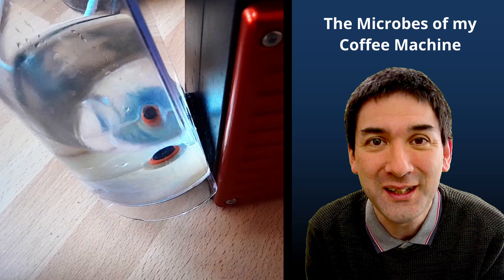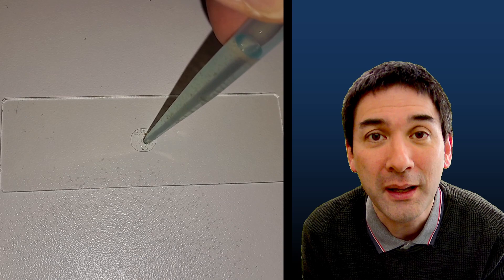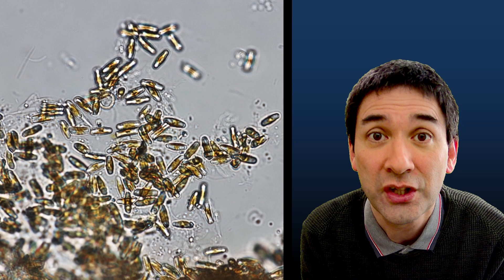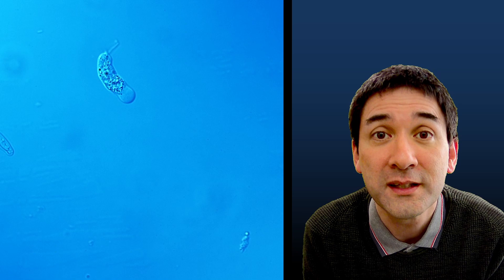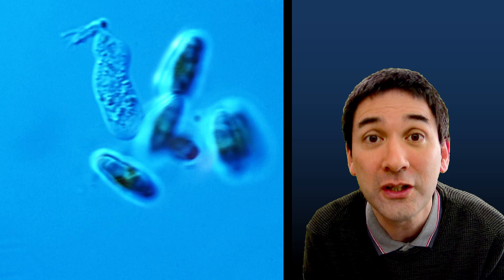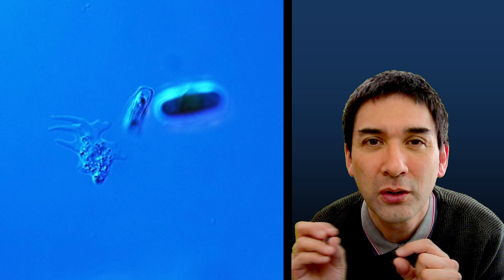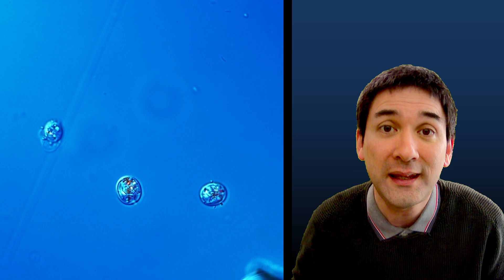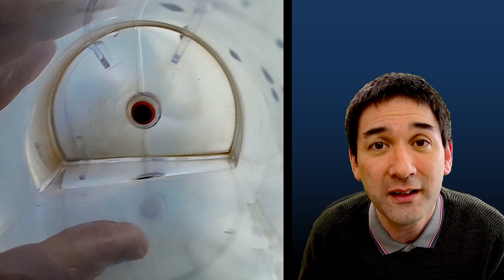The Microbes of my Coffee Machine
I found many microorganisms in the biofilm growing in the coffee machine. I found single-celled algae (possibly diatoms), and even amoeba! [Video: 296]

SW150 (introductory microscope)
Slides, Cover Glasses